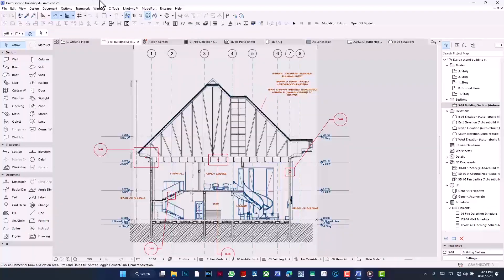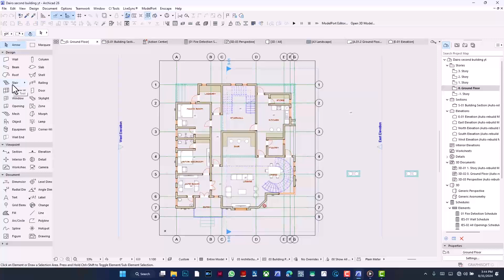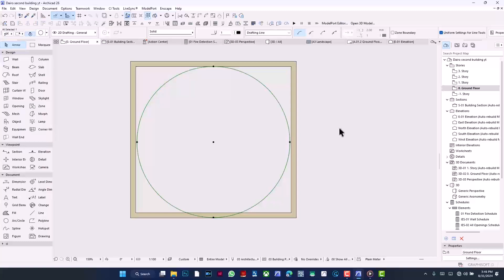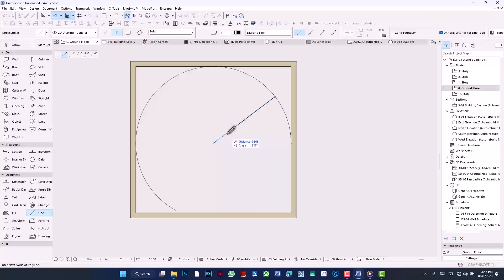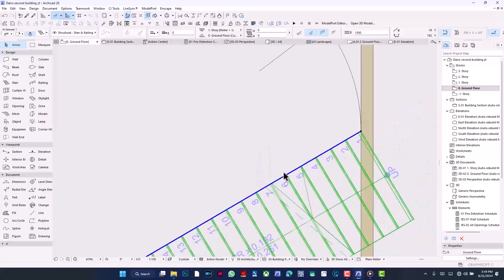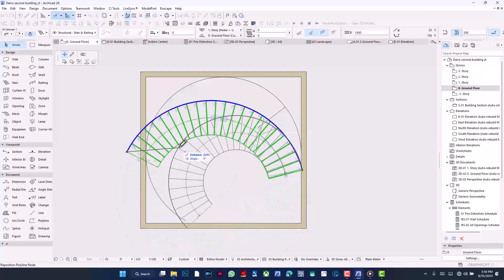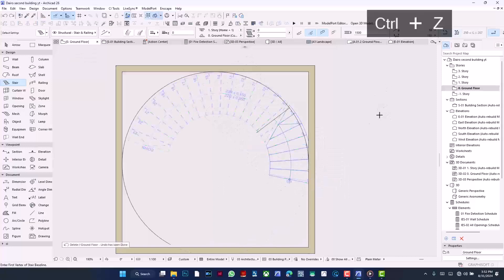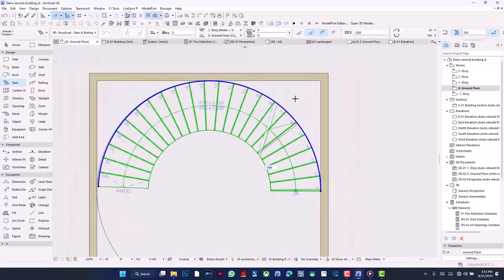How to draw spiral stairs in Archicad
This teaches you how to go about manipulating curved stairs in Archicad

This is the link to our new WhatsApp group. Join to make custom requests and to discuss this video or any other one further or to ask questions